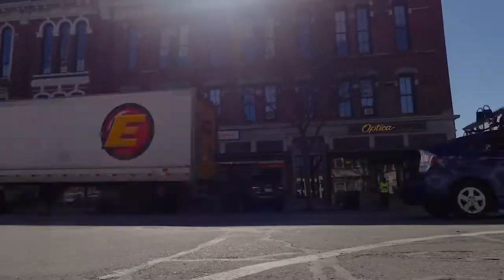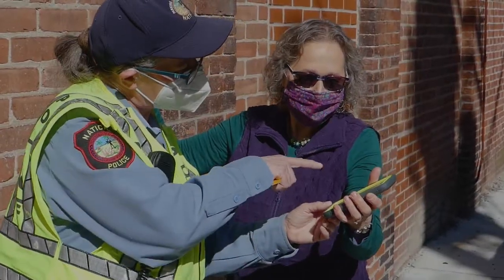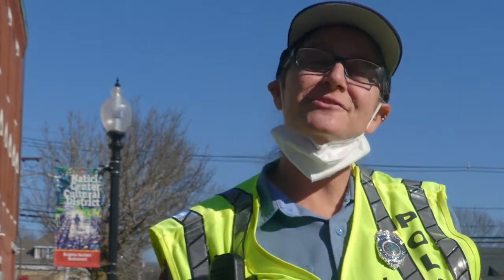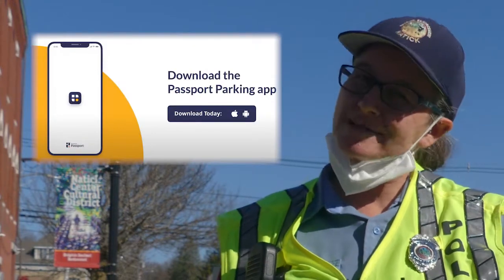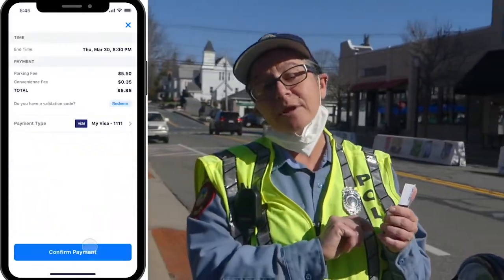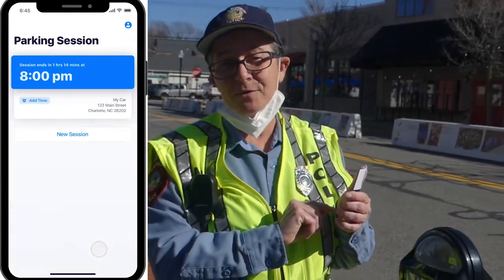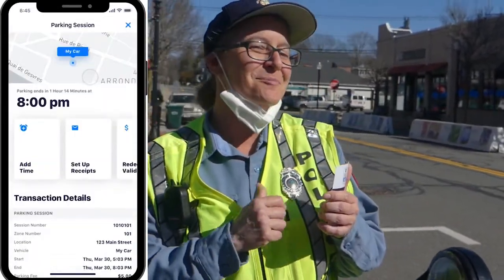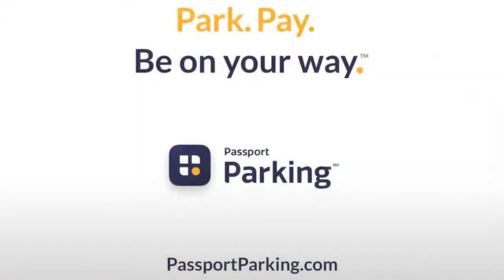Passport Parking Video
This video is a great introduction to the Passport app that is available in Natick Center for parking.